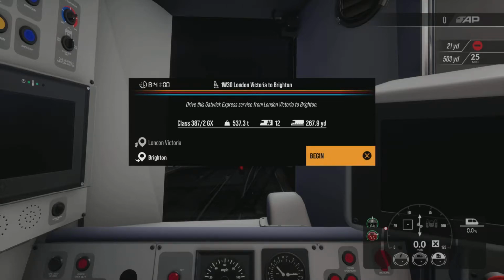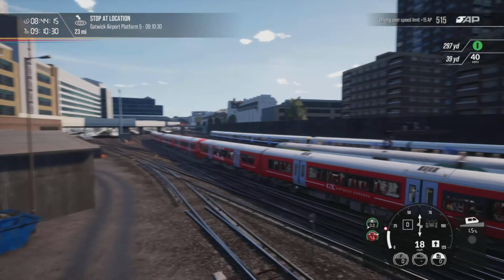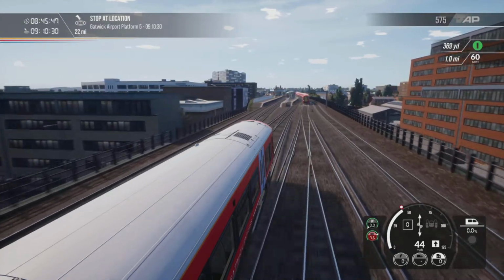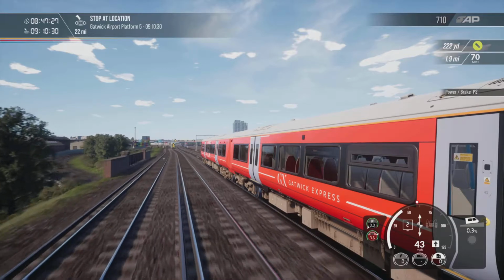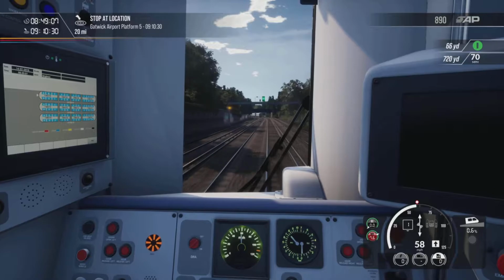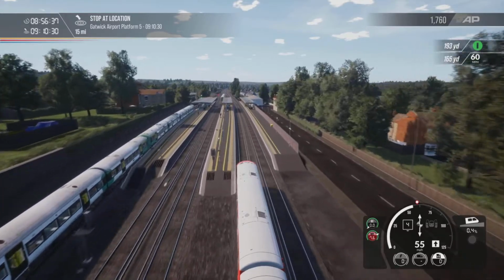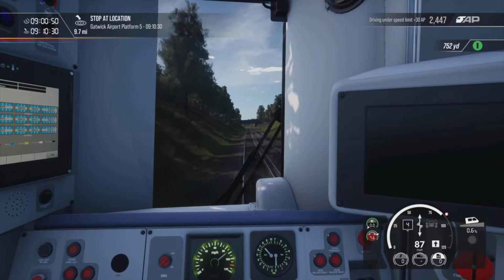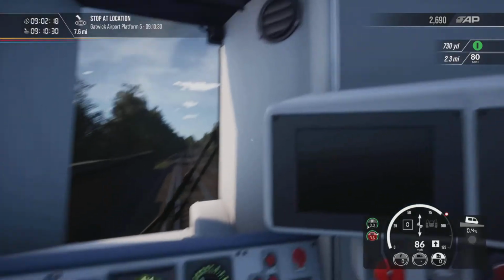Train Sim World 2, London Commuter, 1W30 Pt.1 London Victoria - Gatwick Airport - PS5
First run down the line of the new route and final Rush Hour route, London Commuter.  Running from London Victoria to Brighton, first stop Gatwick Airport in the Gatwick Express liveried Class 387.